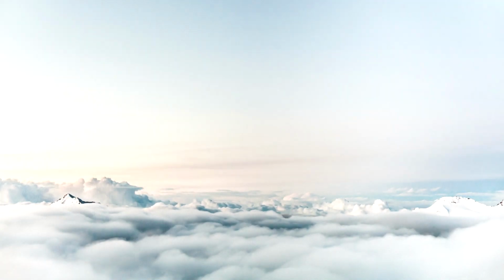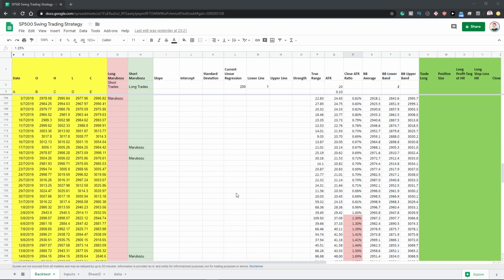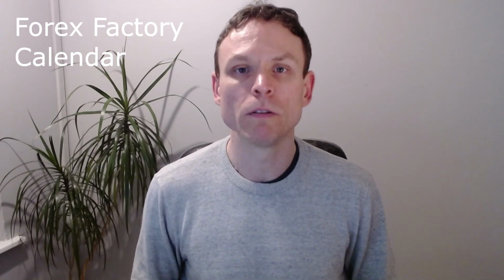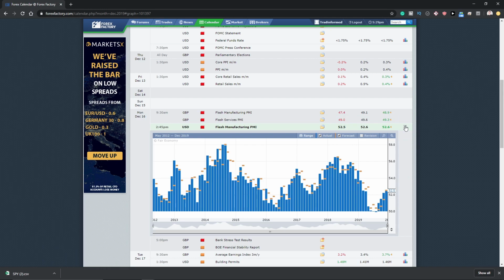3 Free Resources That You Need to Improve Your Trading in 2020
My three Free Resources that all traders should be using in 2020.